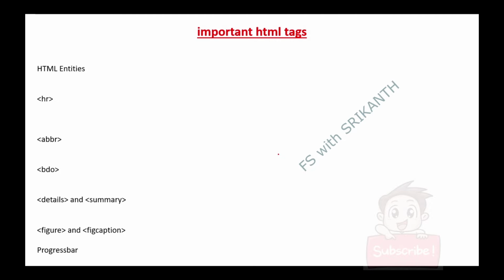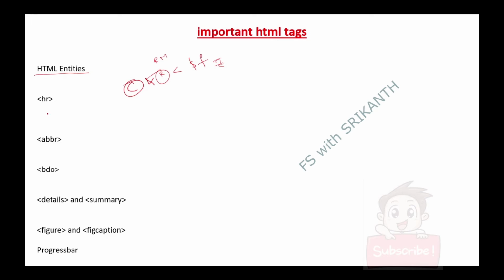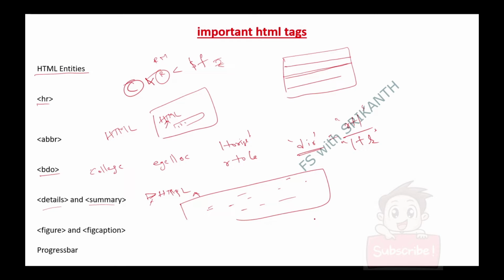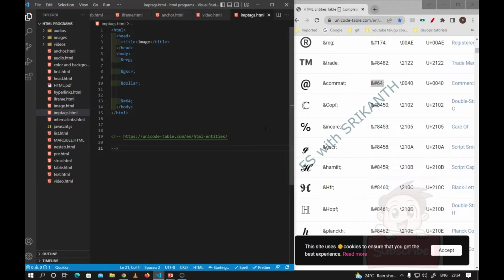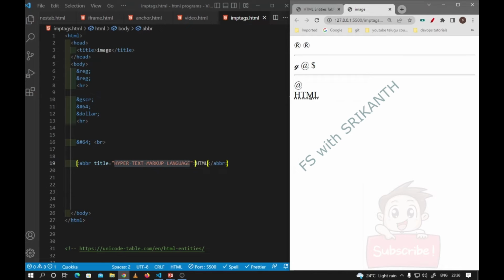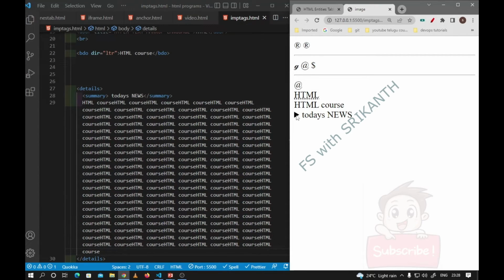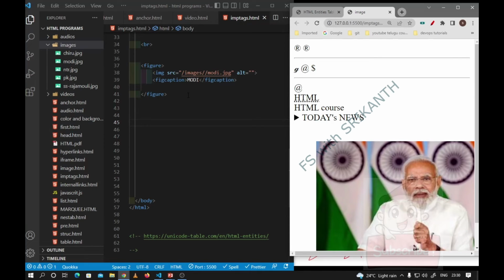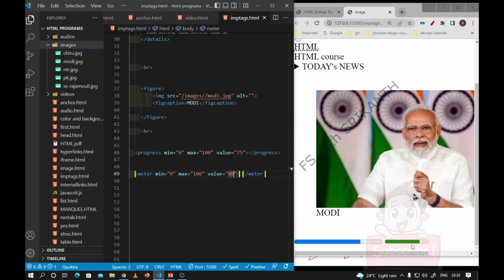HTML 14 | HTML Entities | HR Tag | abbr Tag | bdo tag | Details tag| Figure tag | progress |Article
in this Lec, I explained different concepts like HTML Entities | Horizontal Rule | Abbreviations | Bi-Directional Override | Details and Summary | Figure and figcaption | ProgressBar |Meter |Article |